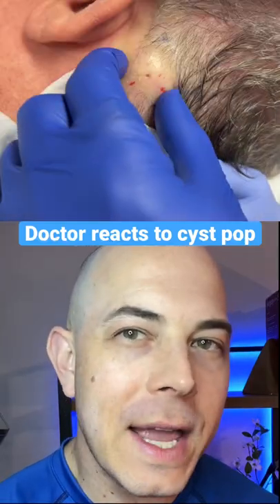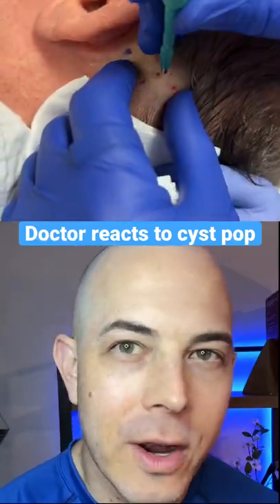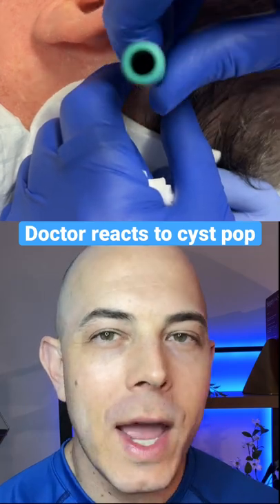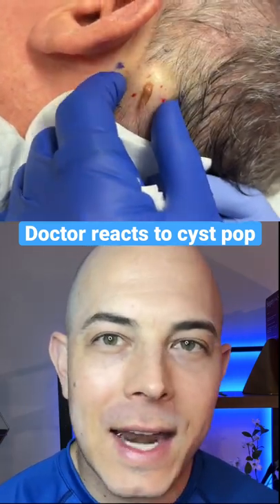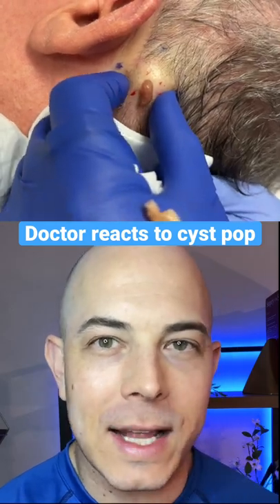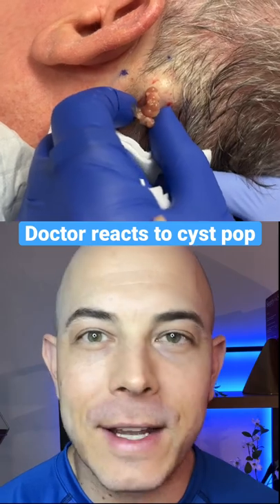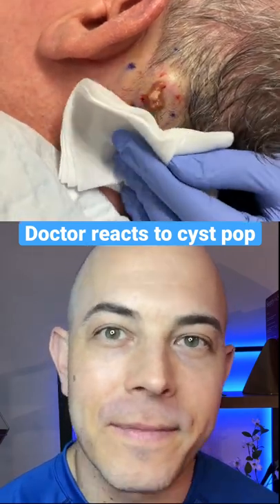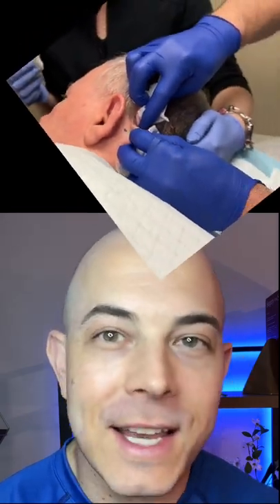AMAZING Cyst Pop! | 208SkinDoc